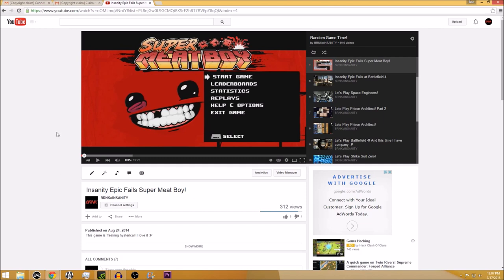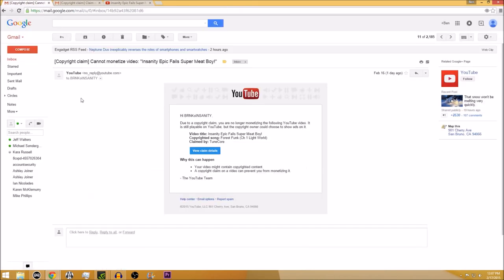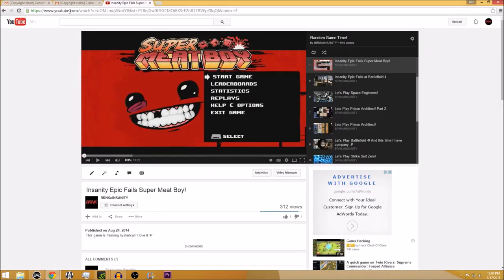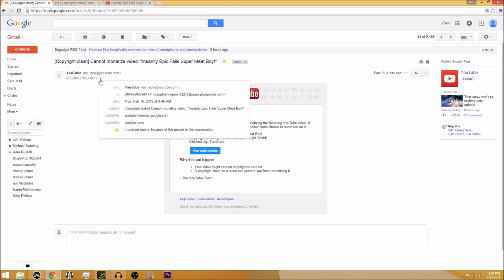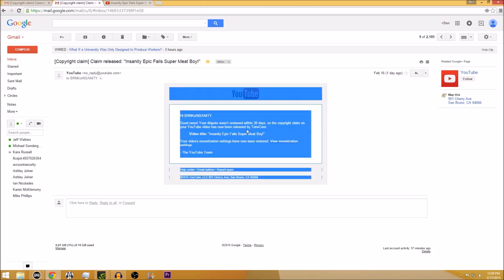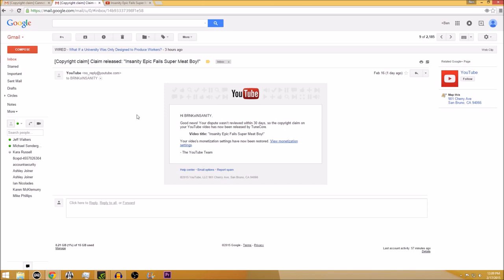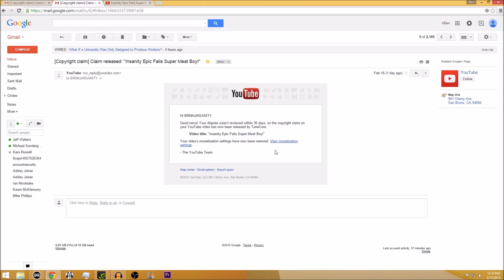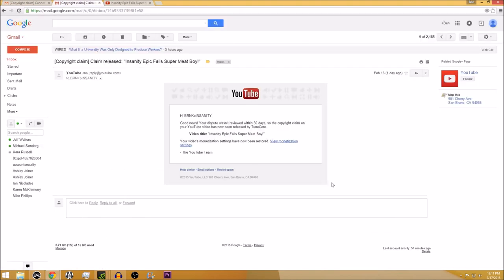Voice of Insanity! - TuneCore and YouTube and copyright claims. WTF?